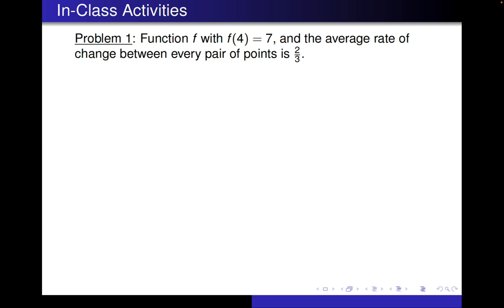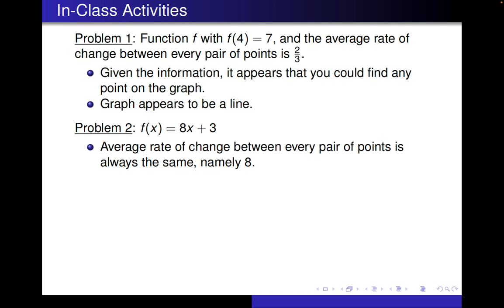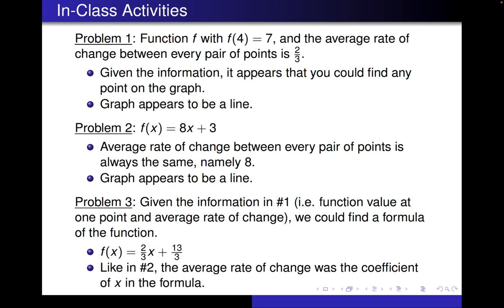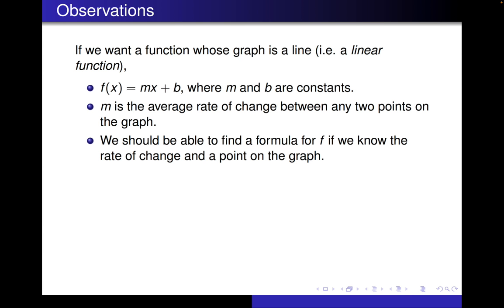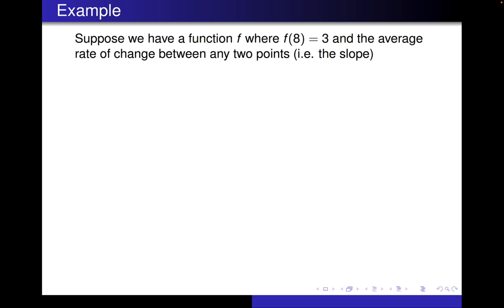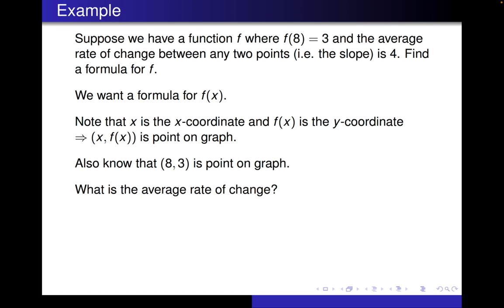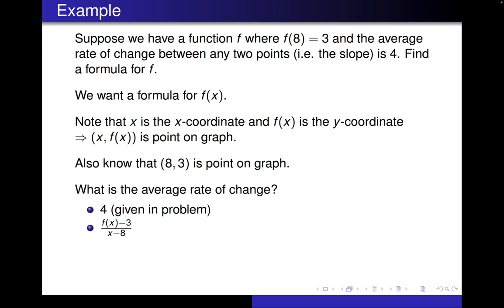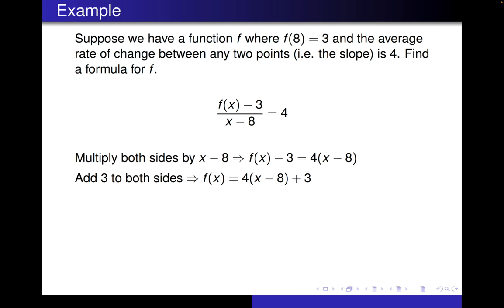Linear Functions (Section 1.4)